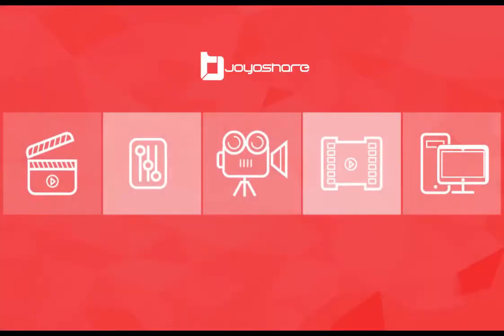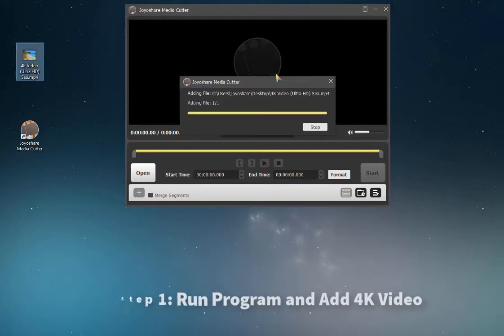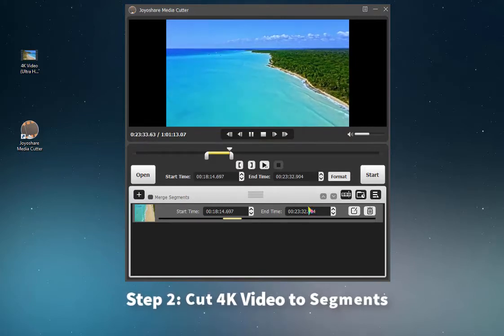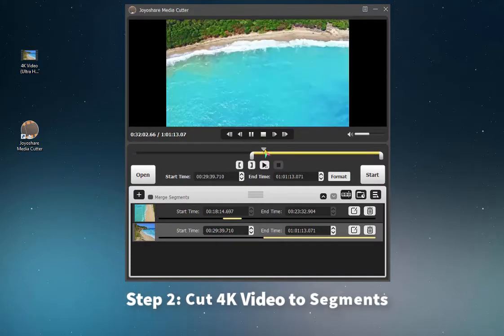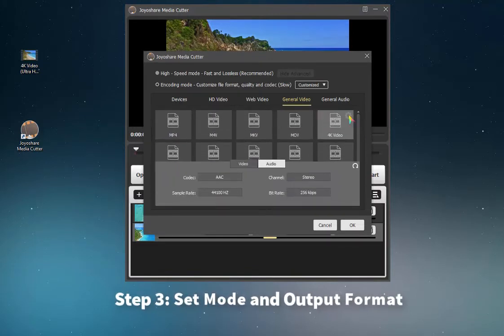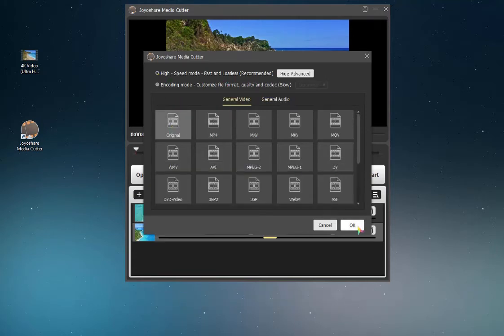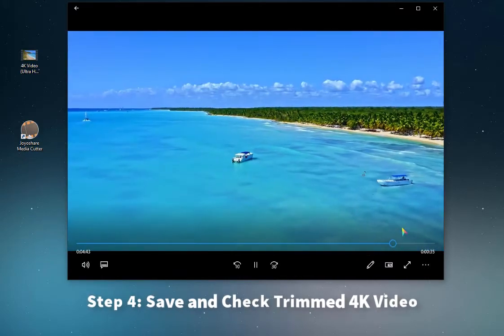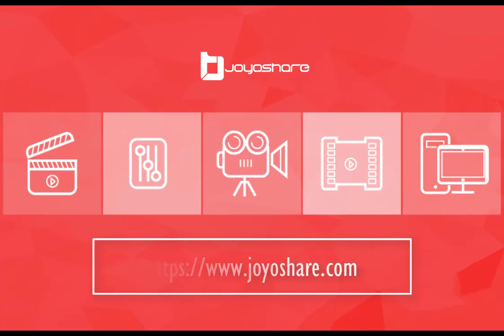How to Cut/Trim/Split 4K Video | 4K Video Cutter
Is it troublesome to deal with a 4K video that has a big file size? However, you don't want to lose the original high resolution. How about cutting out some content that's unnecessary from your 4K videos? In this YouTube video, I share Joyoshare Media Cutter to help you cut 4K in lossless quality.